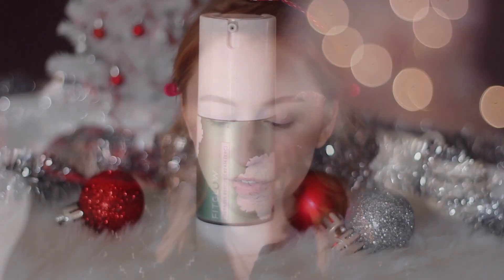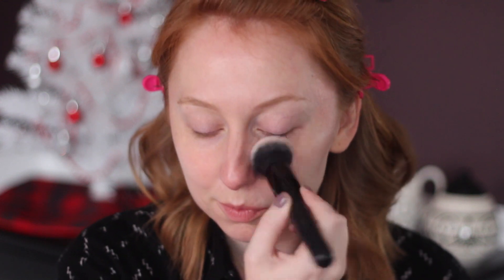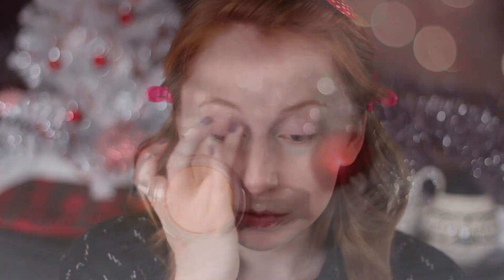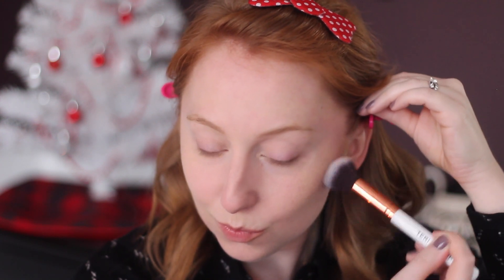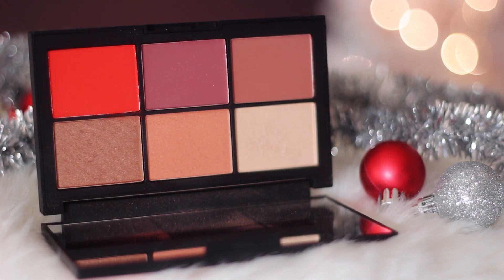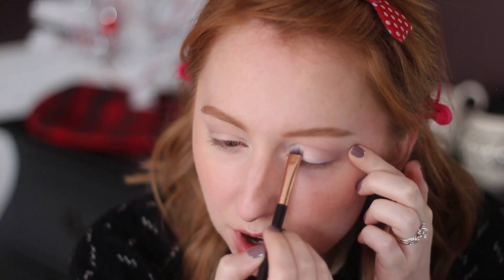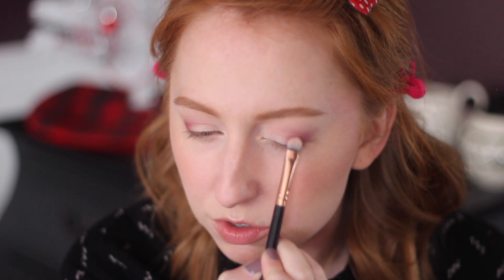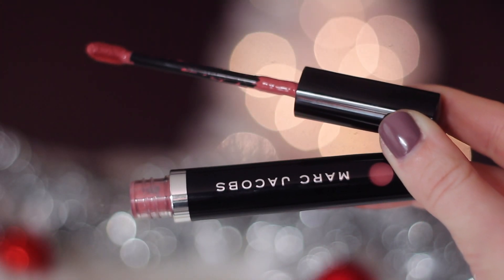Get Ready With Me | Plum Holiday Look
Running some last minute Christmas errands with Jer. I'll fill this out completely tonight.

snapchat: makeuptia (don't follow with high expectations - it's mostly my cats!)

• Sappho New Paradigm Pressed Blush in Tutz (I was kind of close?? lol)

• Marc Jacobs Beauty Le Marc Liquid Lip Crème in Slow Burn

2. Must be over 18 or have a parent's permission to give out your information if you win.

3. Open internationally.

4. Leave one comment in the comment section of this video with what Nuciya product you would get with the gift card.

This giveaway will run until Sunday, JANUARY 1ST, 2017 at 12:00 AM East Coast time. The winner will be chosen through random.org.

The winner's name will be added to the description box on Monday, January 2nd. I will contact the person directly through YouTube messaging. Remember that I will never send you a link or ask you to fill something out - a message like that is spam!

Good luck! Thank you so much for the support! : ))